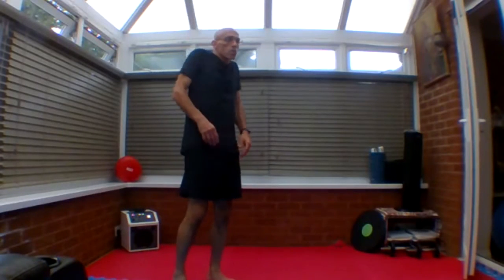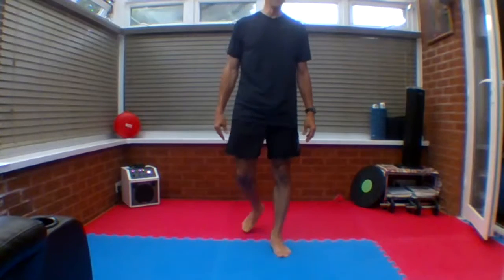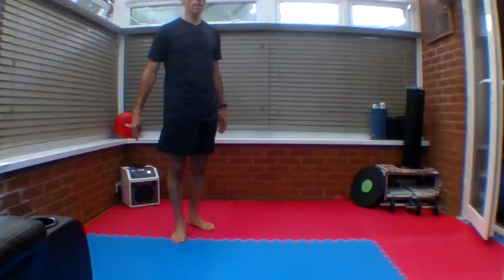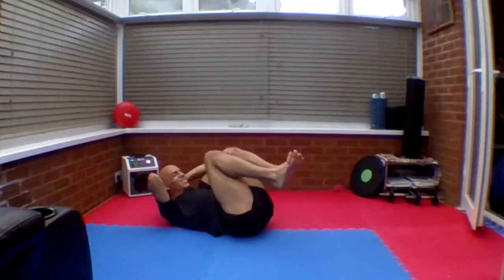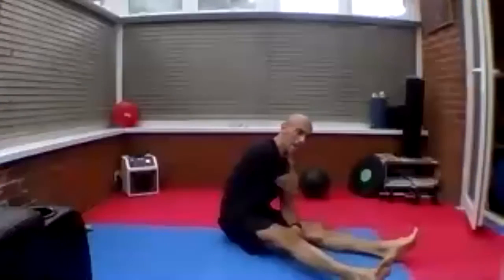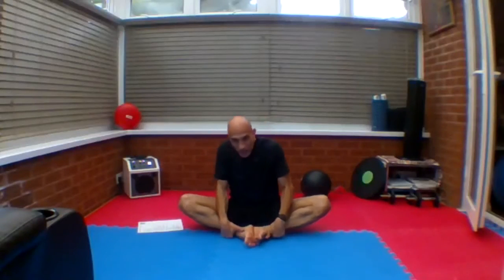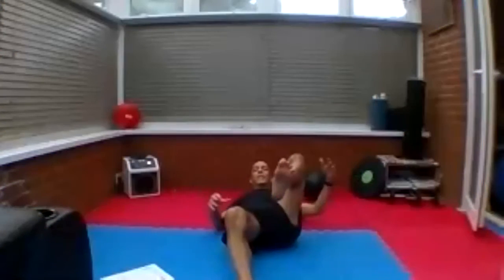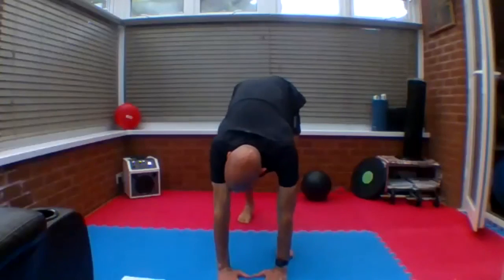Brown & Black Belts Karate Jumps, Landings & Abs 9th July 2020 Zoom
Jumps, Landings & Abs

Warm Up

Jog 10 Minutes - Outdoors or Treadmill OR

On The Spot Jogging x 10 Seconds
Moving Side-To-Side x 10 Seconds
Touch Your Heels x 10 Seconds
Knees High x 10 Seconds
Star Jumps x 10 Seconds
Jab Punches Each Side x 10 Seconds

Repeat Above Sequence 5 Times

Basic Stretches - Approximate Time 5 Minutes

Circle Arms Forward & Backward (big range of movement)
Sumo Stance Stretch
Hip Flexor Stretch Both Sides
Upward Facing Dog Stretch
Extended Puppy Pose Stretch (sit back as far as possible)
Downward Facing Dog Stretch
Standing Forward Bend Stretch (hamstrings stretch)
Scapular Range of Motion
Tricep Stretch Arm Across Body & Behind Head Versions
Neck Stretches - Side-to-Side, Left-and-Right, Up-and-Down

Jumps & Landings - Always Land Feet The Same Time

One-Legged Tuck x 5-10
Tuck Jumps x 5-10
Tuck Jump, turn and land 180 degrees x 5-10
From standing feet together, drop into your desired Kata landing x 5-10
Tuck Jump and land as in your desired Kata x 5-10

Kata - Approximate Time 10-15 Minutes

Heian Sandan
Choose a Kata and practice sequences of 5 to 10 techniques from it, 3 to 5 times. Gradually, increase the speed and power. This should take around 10-15 Minutes.

Abs/Core Exercises

Reverse Sit-Up x 30
Alternating Leg Raises x 20
Russian Twist x 30
Knees To Elbows Sit Ups x 10
Bridge x 10

Warm Down with Stretches - Approximate Time 10 Minutes

Wide Angle Seated Bend - Front, Left & Right
Wide Angle Seated Revolved Head-To-Knee - Left & Right
Seated Forward Bend
Bound Angle Pose
Half Lord of the Fishes Stretch - Left & Right
Low Lunge Pose - Left & Right
Reclining Hero Pose
Reclining Spinal Twist - Left & Right
Cow Face Pose - Left & Right
Supported Shoulder Stand
Plow Pose
Garland Pose
Crane Pose
Cow Pose
Cat Pose
Downward Facing Dog Pose

If you’re not sure of any exercises, just drop me a message. Most of the exercises can be found if you google them.

If you cannot do some of the stretches, try to do an easier version. If you need help with this, just drop me a message.